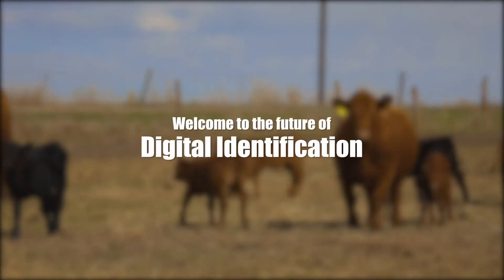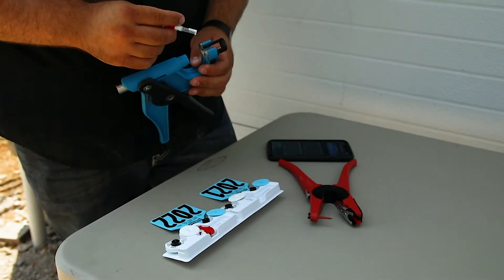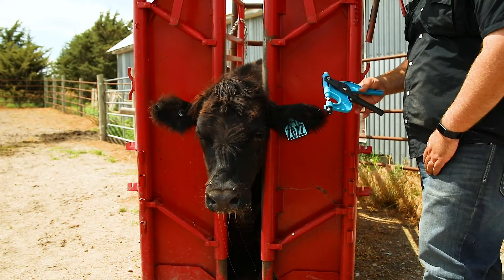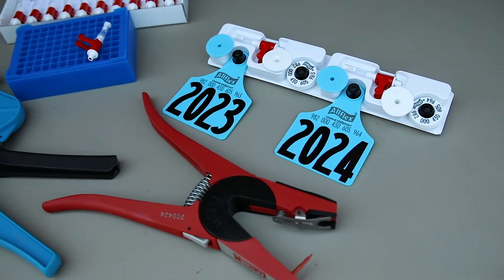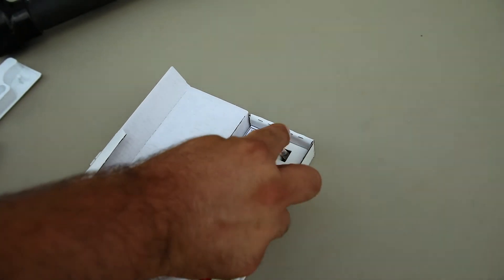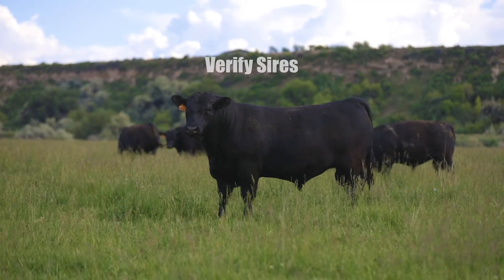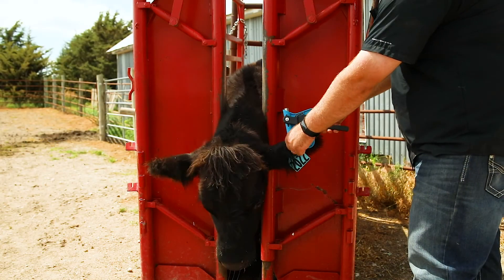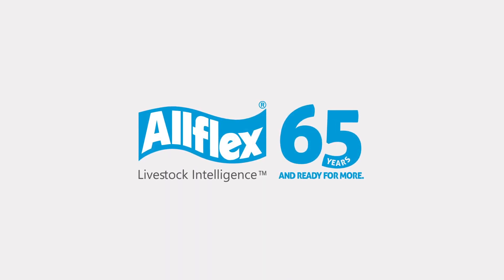Faster, Cleaner, Easier DNA Collection With Allflex Tissue Sampling Units for Beef Operations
Eliminate the hassle of taking blood or hair samples. Allflex Tissue Sampling Units (TSUs) quickly capture clean, high-quality DNA. One squeeze and you're ready for genomics in breeding and marketing. Plus, matched sets of Allflex TSUs, EID tags and custom visual tags make it easier to link performance data to genetics to market demand, authenticating your brand of cattle in the supply chain. Welcome to digital identification. Let's go.